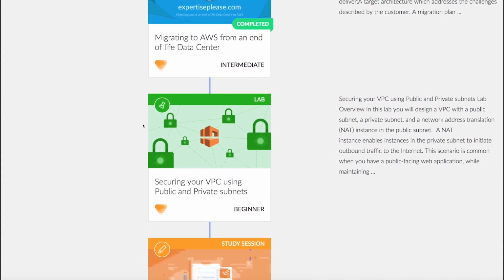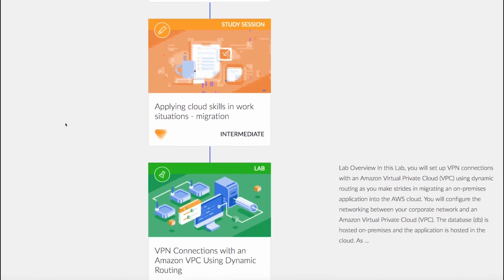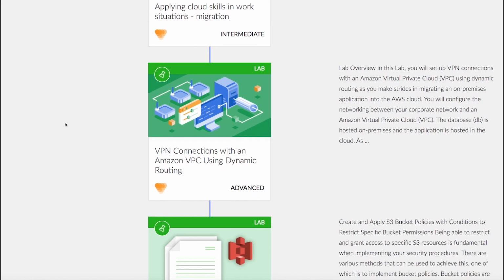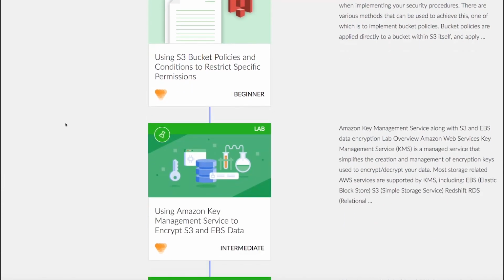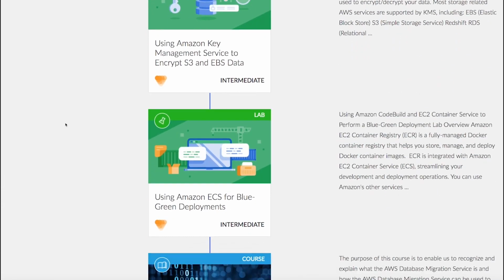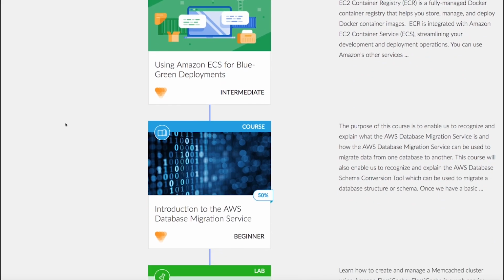Migrating from an End of Life Data Center to AWS - AWS Learning Paths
We’d like to introduce you to the Migrating from an End of Life Data Center to AWS learning path that is designed to help you learn and develop the range of skills required to be a cloud professional, dealing with a technical migration project.

Our project is to migrate a business application from an end-of-life data center to Amazon Web Services.

At first, you will familiarize with some of the business drivers that are relevant when dealing with a cloud migration project with two courses, Cloud Migration Strategy Considerations and Internal Business Effects of the Cloud. These will give you a good foundation for some of the business requirements that go into any cloud migration. You’ll then work through a technical migration scenario with a series of live brainstorming sessions.

A series of hands-on labs will introduce you to some of the AWS services that were used in the design. Finally, the learning path will end with an introduction to the Database Migration Service that is a critical service if you need to migrate from one database to another.

At the end of the learning path, you will be able to:
- Discuss and qualify a cloud project.
- Define business and project requirements.
- Evaluate and review cloud services against a set of technical requirements.
- Prototype and demonstrate proof of concepts

This scenario is highly recommended for anyone interested in learning how to become a cloud architect, specialist or consultant.

To get the most out of the scenario, we recommend having a working knowledge of AWS. We recommend completing the Fundamentals of AWS learning path first as a bare minimum and ideally to complete Solution Architect Associate Certification learning path

to get access to the full learning path.